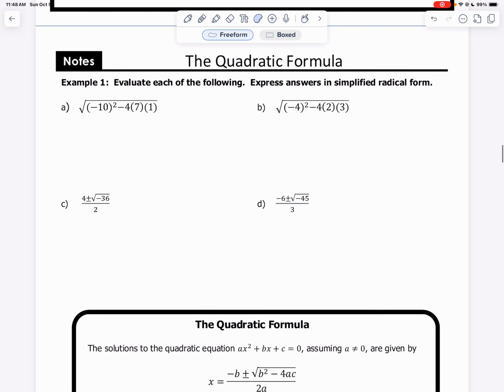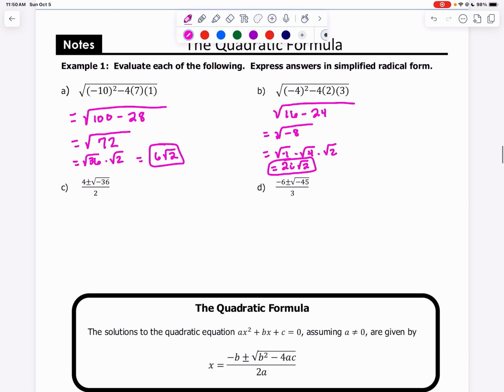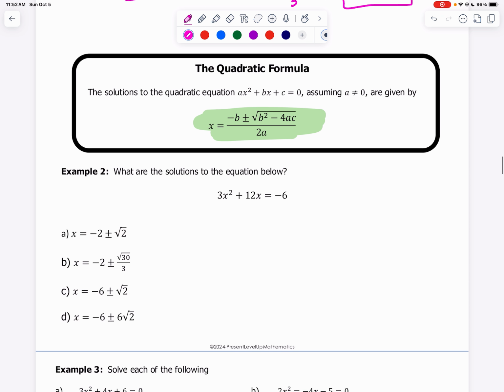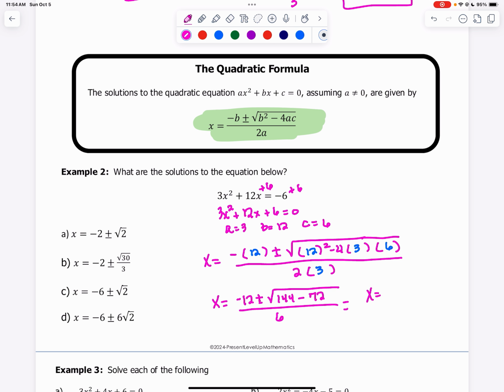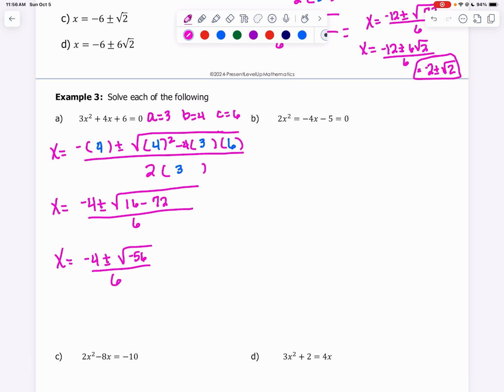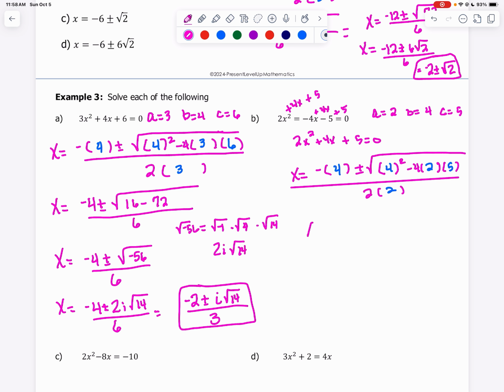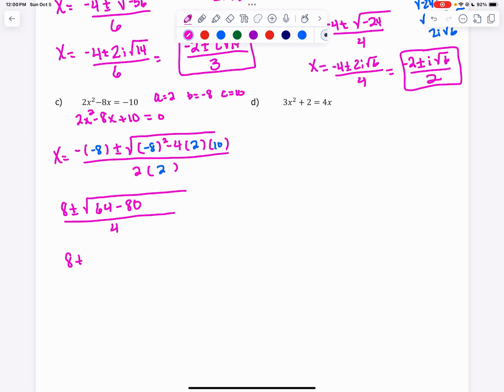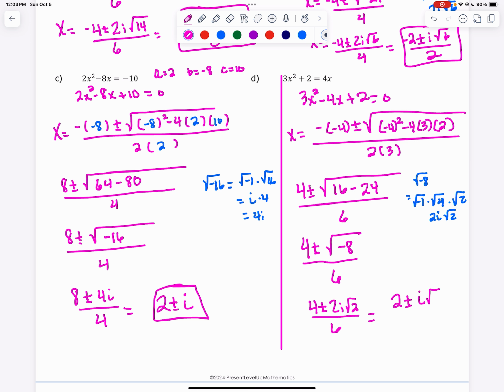How to Solve Quadratic Equations with Complex Solutions Using Quadratic Formula Guided Notes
In this lesson we will review how to solve quadratic equations that have complex solutions using the quadratic formula.